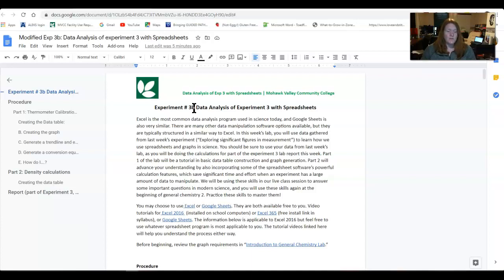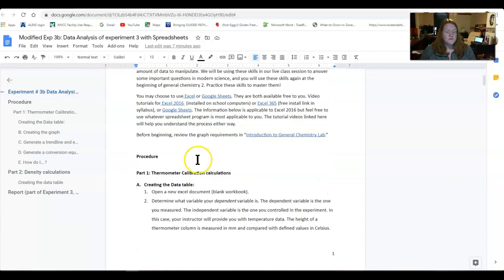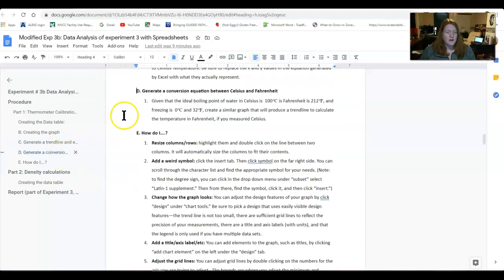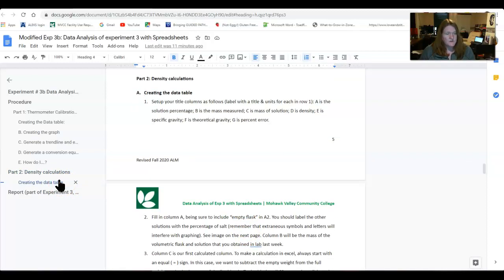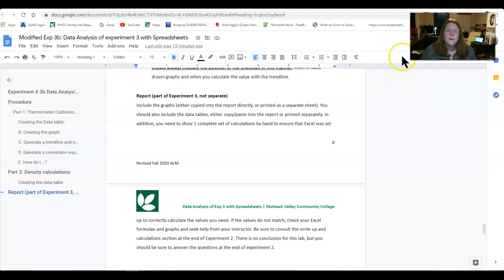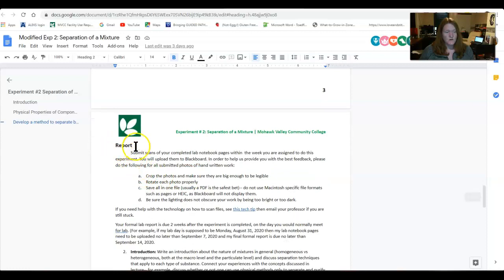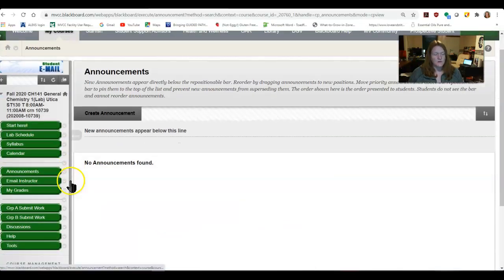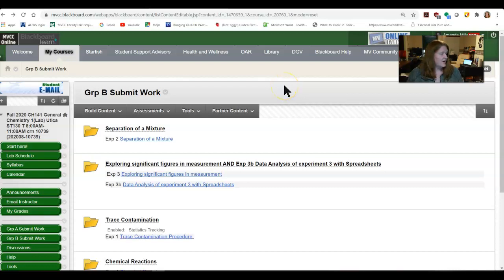ch141 week 4 group A lab info